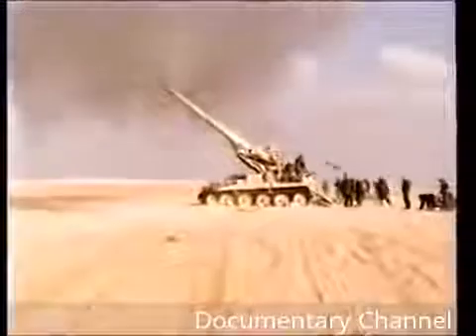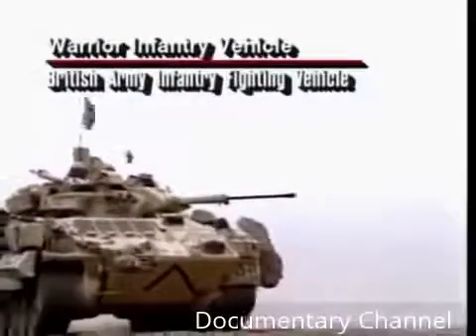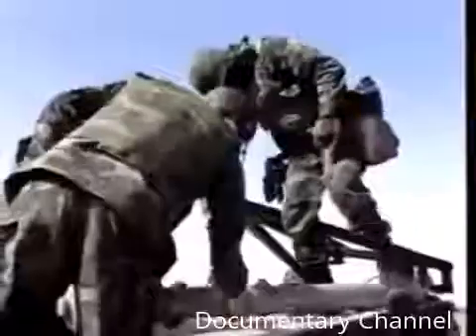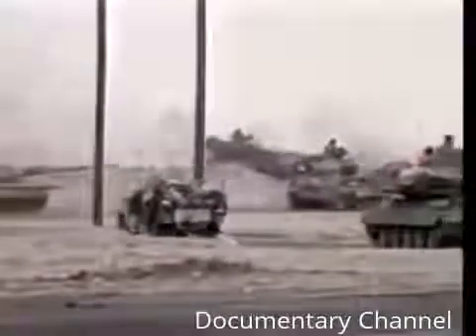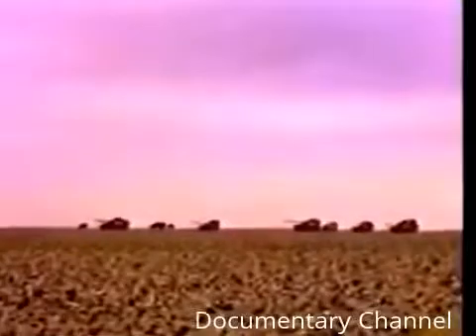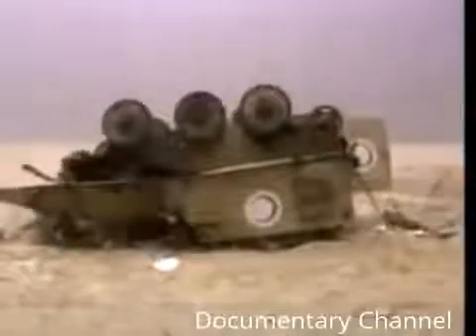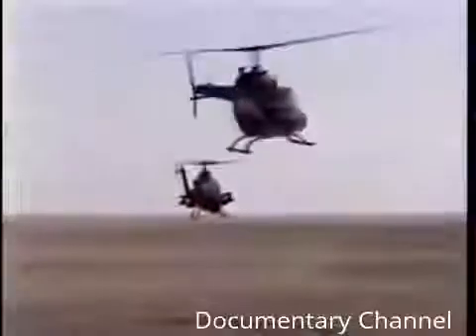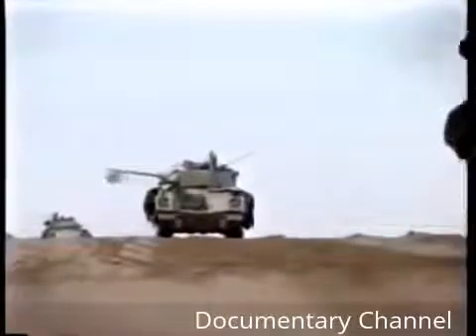OPERATION DESERT STORM The Persian Gulf War Documentary Channel | 2017